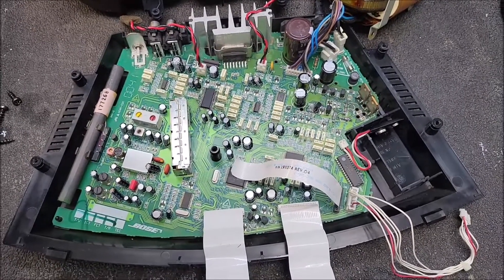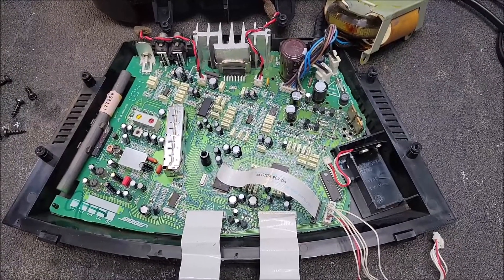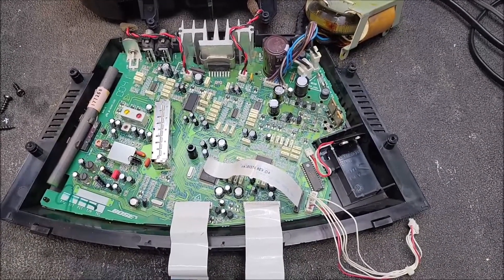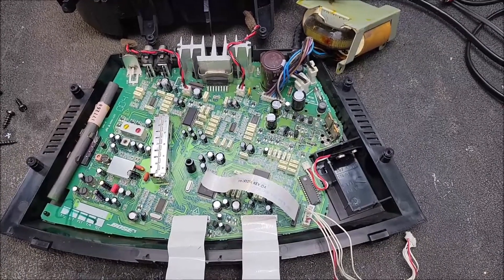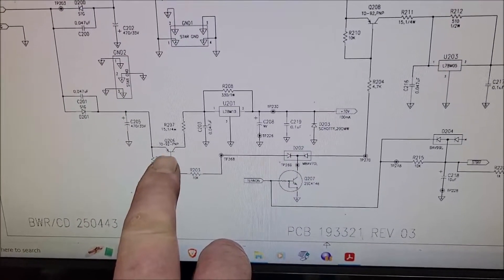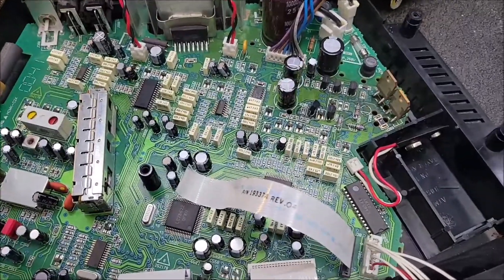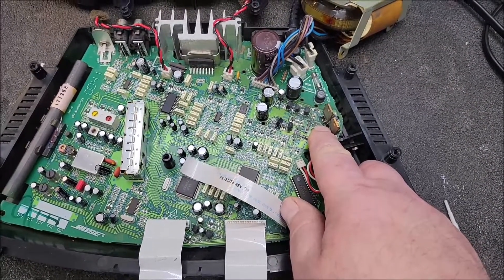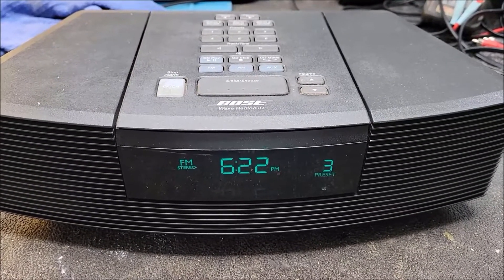Bose Wave Radio CD Model AWRC1G loud buzz through speakers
This is a Bose AWRC1G Wave Radio CD.  The unit had a slight hum in the background after a power outage then went to a loud buzz shortly thereafter.  My initial thought was that it was just a cap but in this case the problem turned out to be more.

Initially I found the 2SA608 transistor at Q206 bad.  I replaced it with a NTE290A only to have it immediately start heating up.  The input on the 10V regulator was low (as was the output) and there was excessive Vpp sawtooth.  This indicated to me there was an excessive load on the 10V circuit somewhere.  I traced out the 10V circuit and found a TDA7313ND IC at U605 running considerably hotter than any other IC.  This IC is primarily used as a digital volume control.  I think it does the input switching as well.  I pulled the IC and the 10V returned to normal with no excessive heat.  Replacing the IC and transistor resolved the issue.